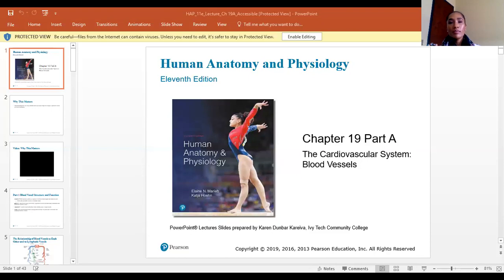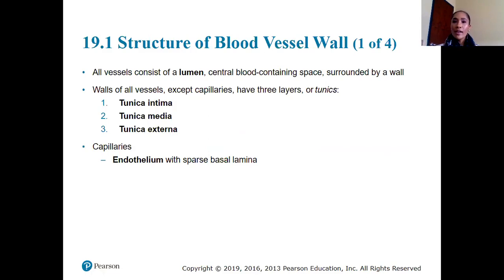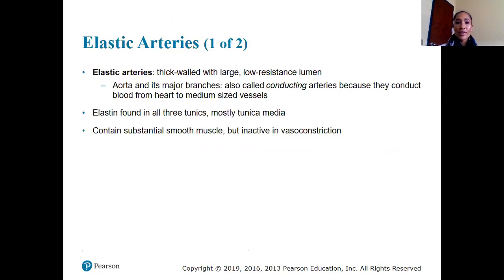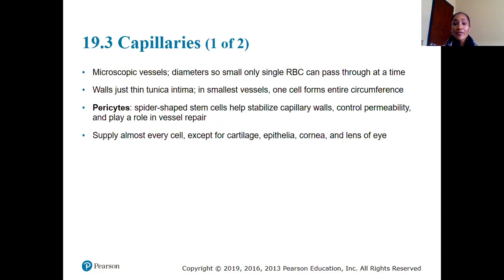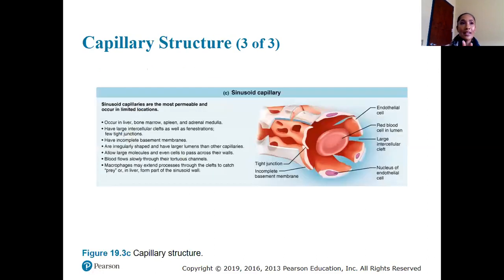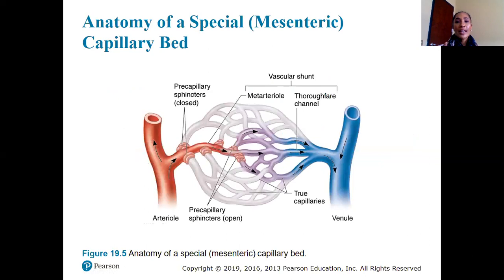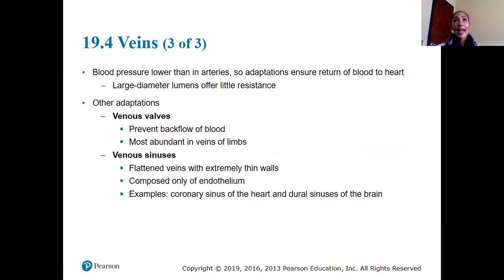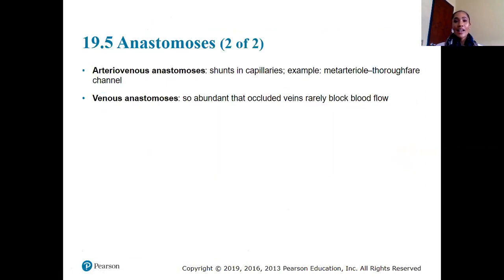Chapter 19: Cardiovascular System, Blood Vessels - Part I